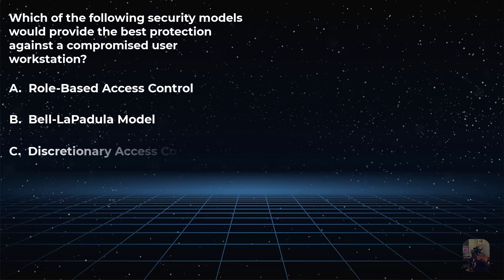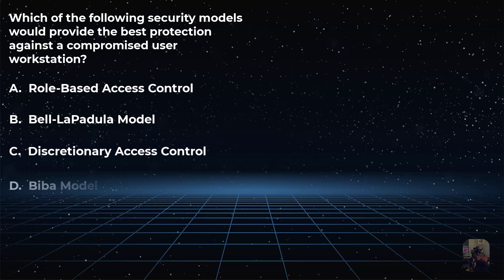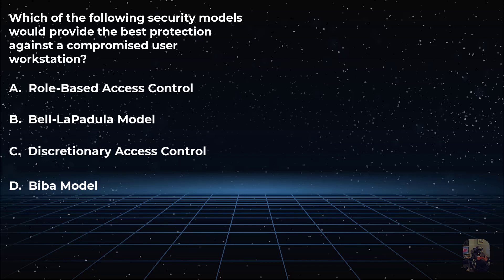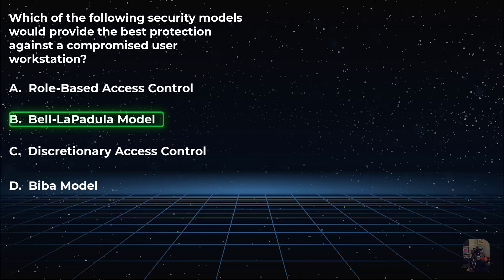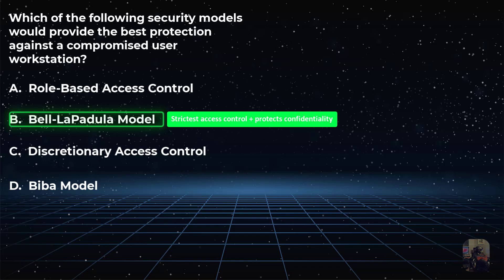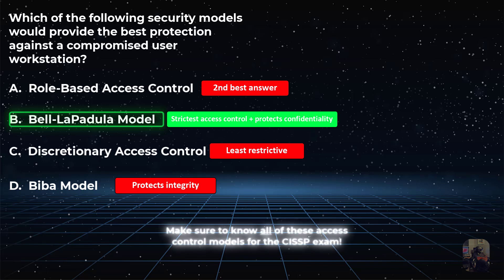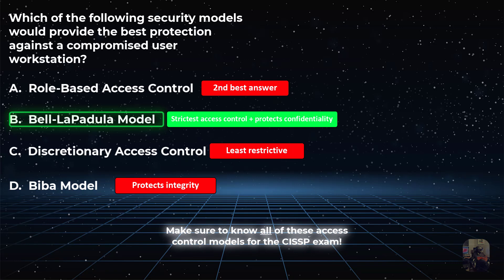cissp Practice Question: Restrictive Access Control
Regardless of whether you got this question right or wrong, please make sure to know all of these access control models for the CISSP exam.